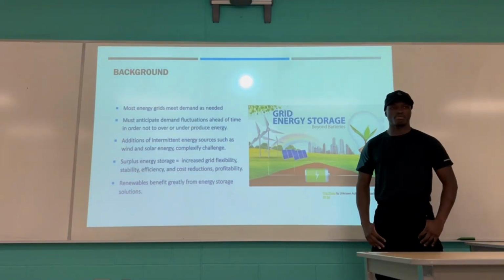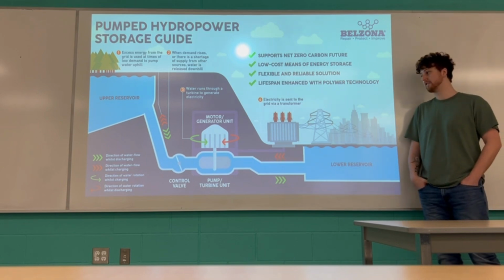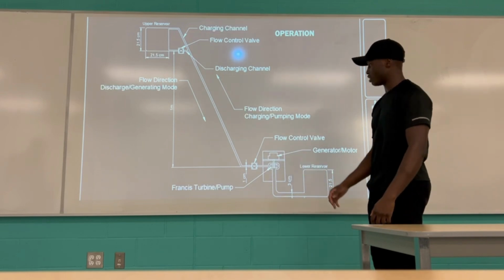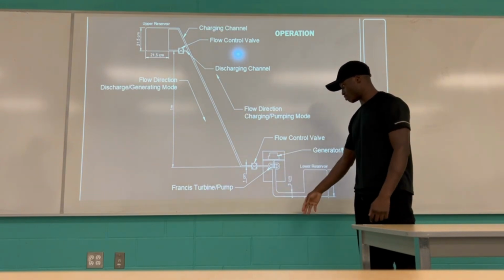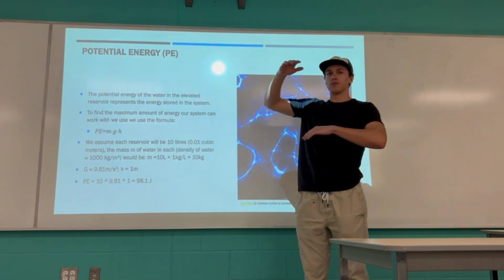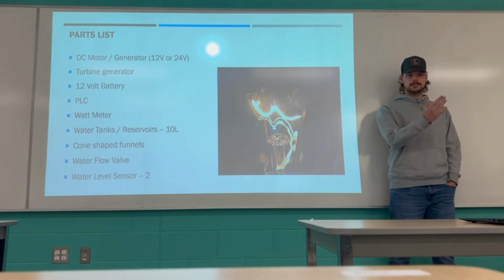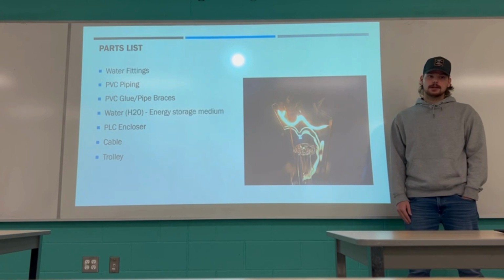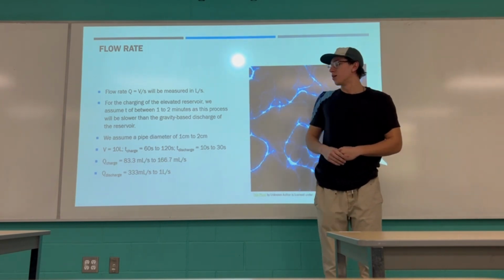Pumped Storage Final Presentation